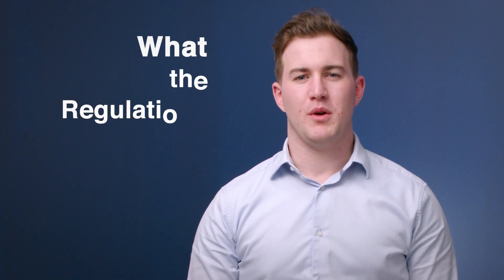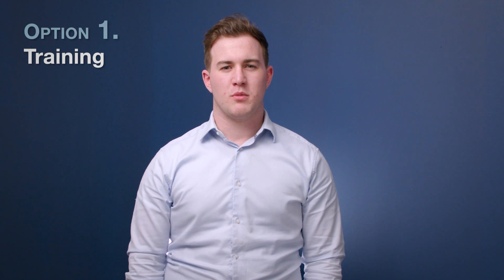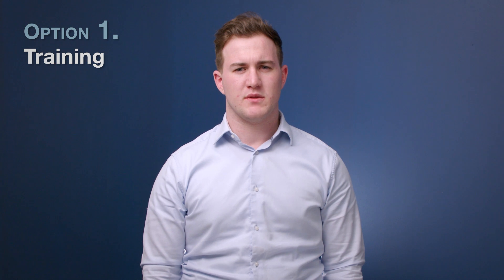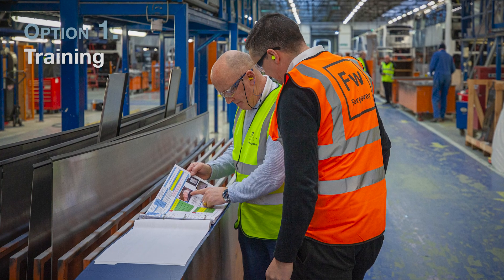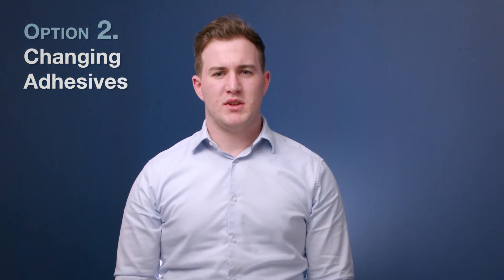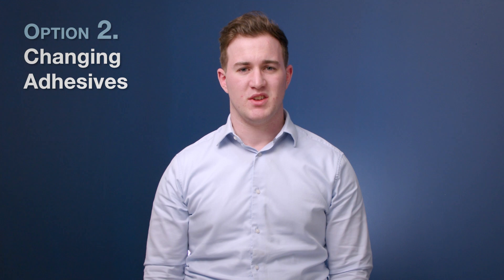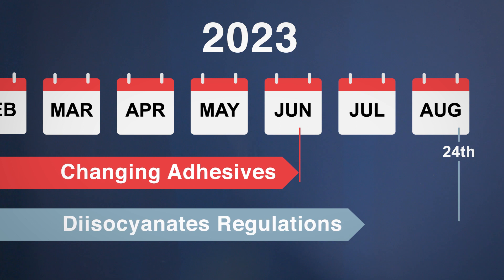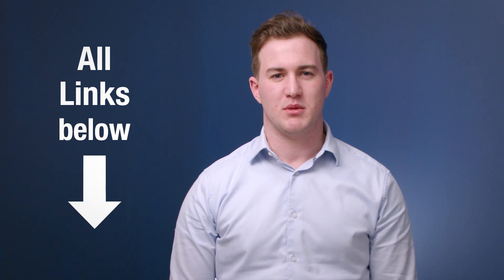How to Comply with the New Diisocyanate Regulations?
As of August 24, 2023, there will be regulations coming into force around the use of diisocyanates. This video will explain what you can do to prepare for the regulations.

We will go over what the regulations state and what are the two options available in details to help you decide which option is best for you.

This video covers three steps to help you make that decision:
0:00 Introduction
0:33 What are the diisocyanate regulations?
1:13 Option 1: Ensure all operatives receive the correct training
2:30 Option 2: Find an alternative that doesn’t contain diisocyanates